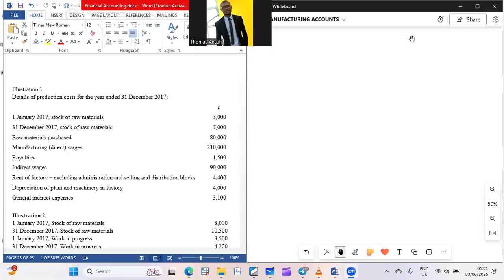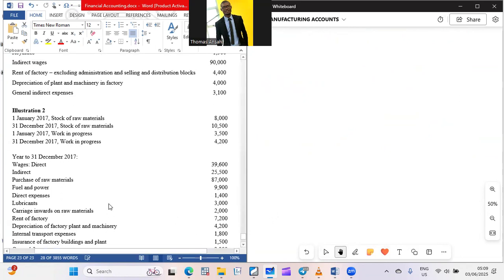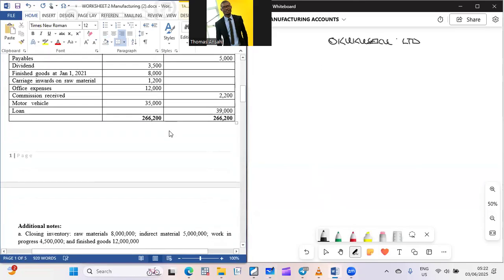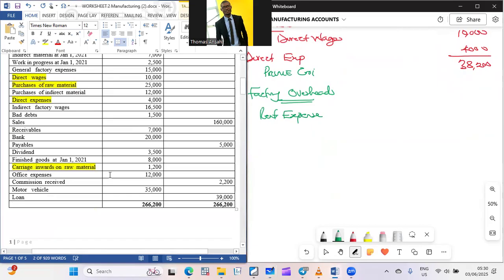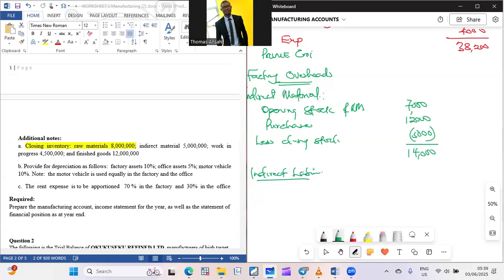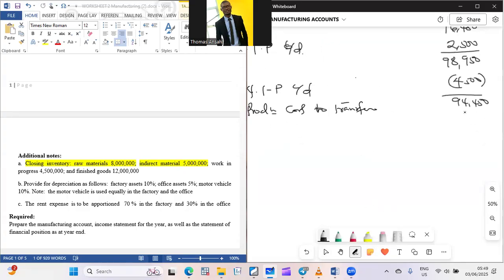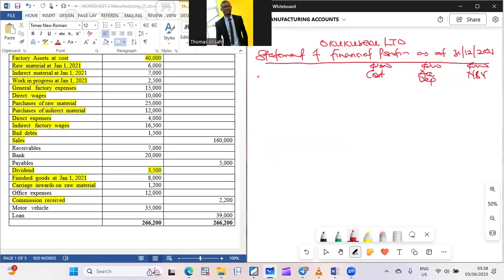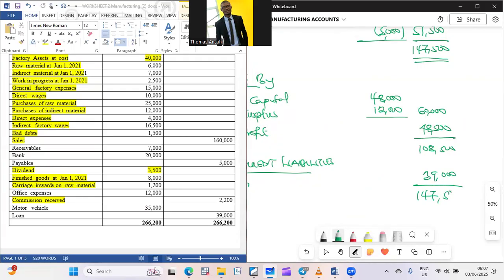Manufacturing Account Part 2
In this video, we practice some questions